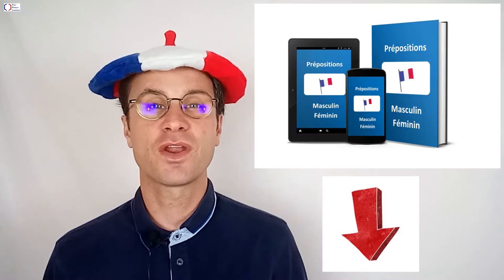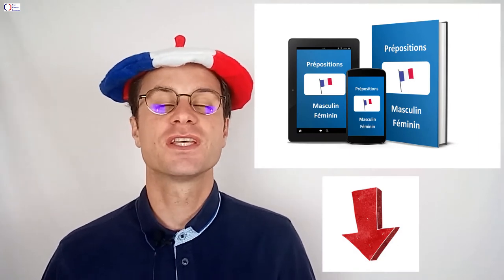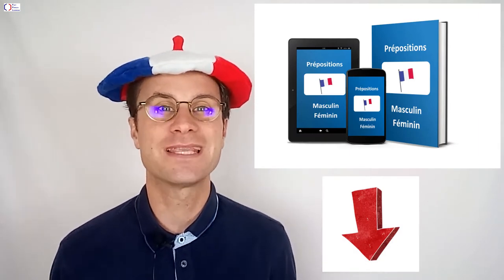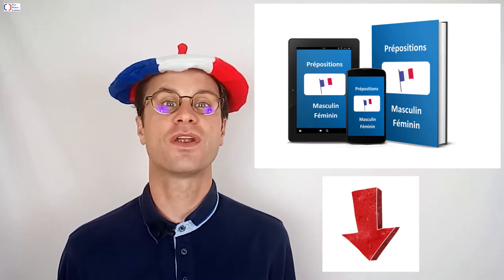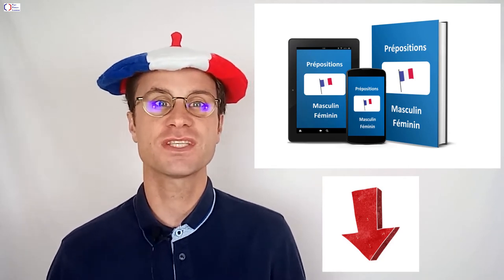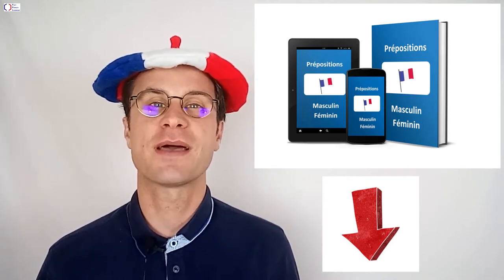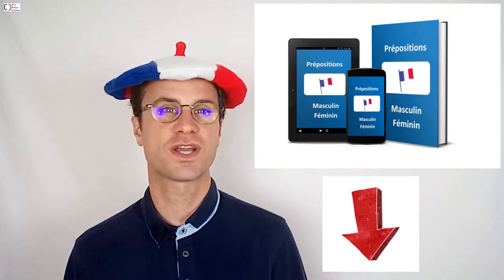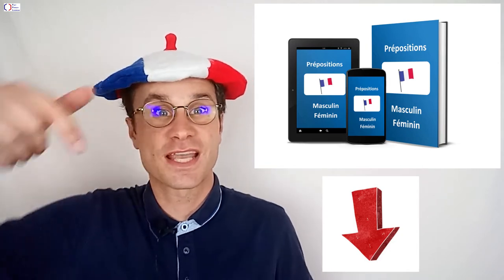Video 13-30 : DU in French